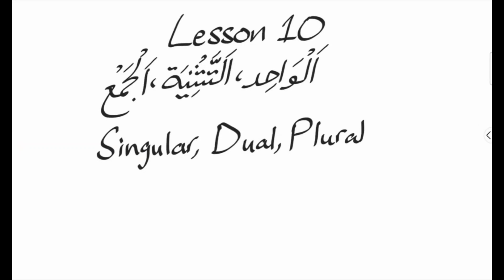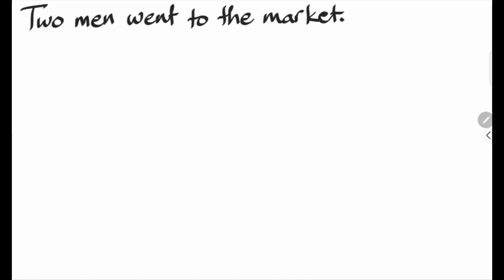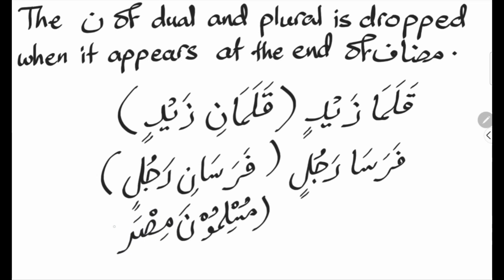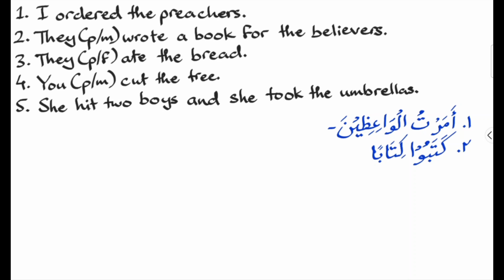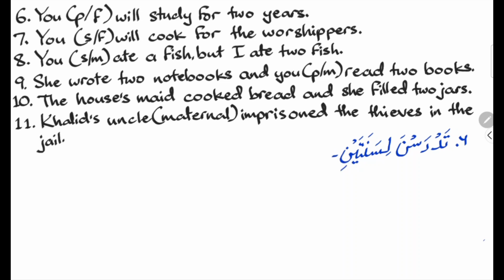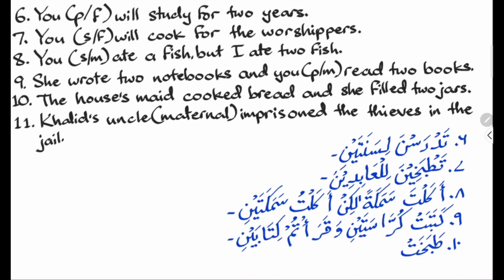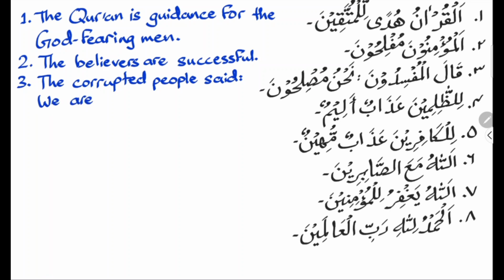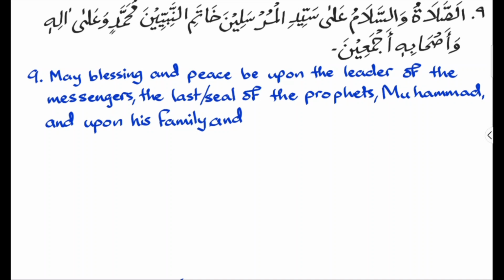Ten Lessons in Arabic (Das Sabaq) Lesson 10: Singular, Dual, Plural (الواحد، التثنية، الجمع)